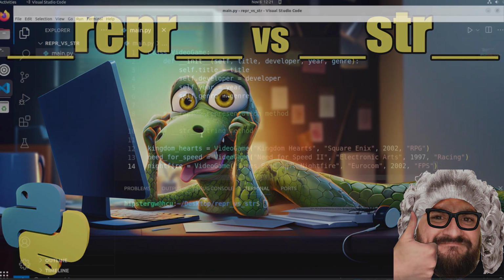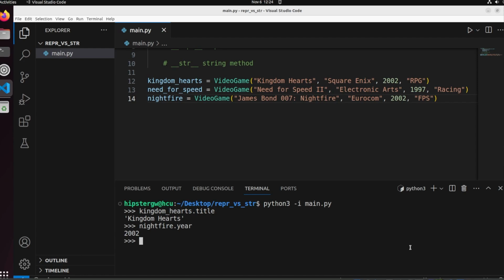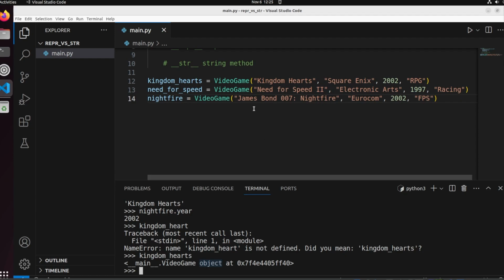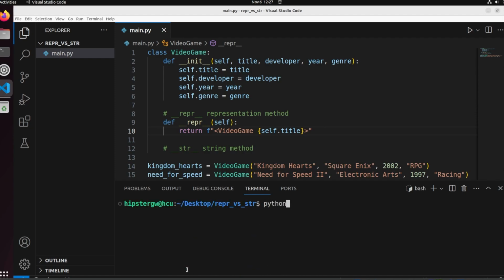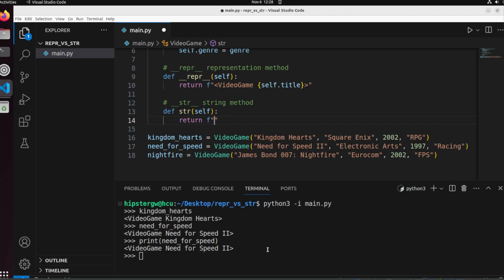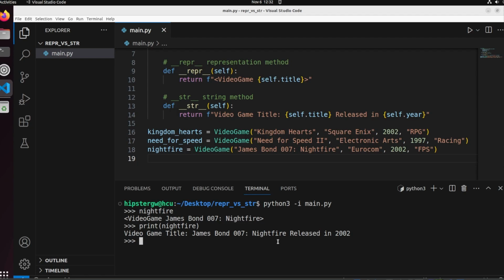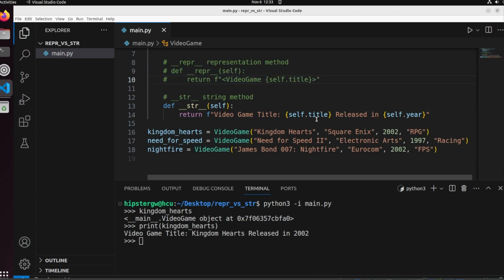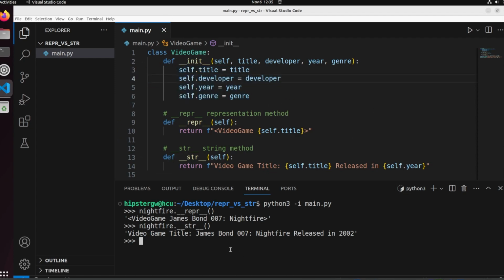__repr__ vs __str__ | Python Classes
Let's learn the difference between the __repr__ method and the __str__ method in Python classes.